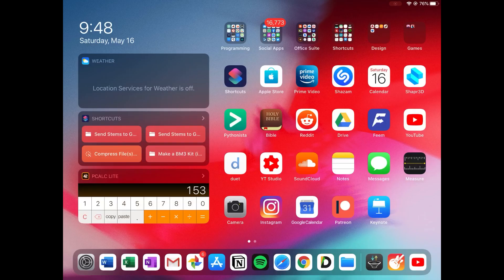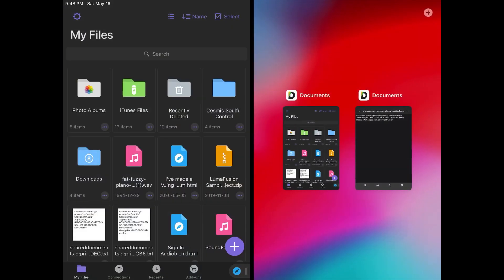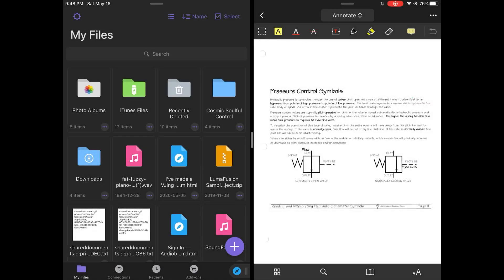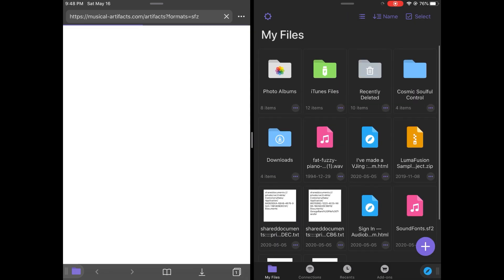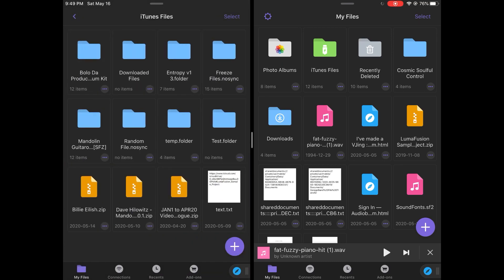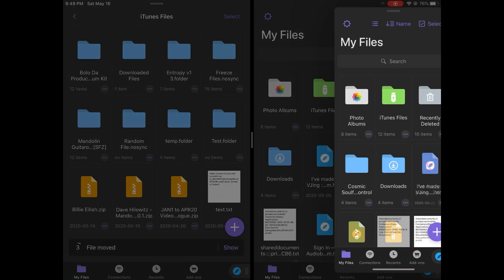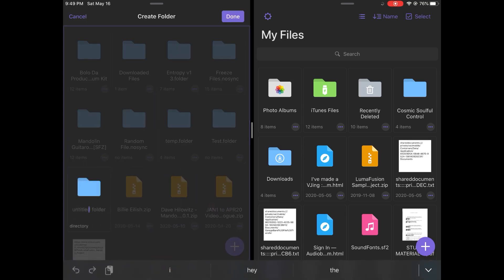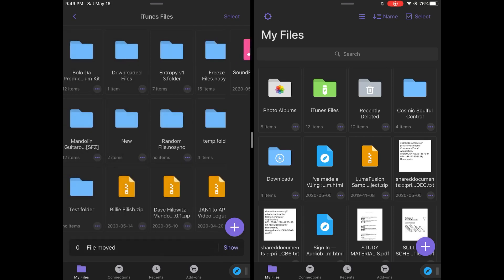Shortcuts: Something really cool about Documents by Readdle (iPad)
Using slide over and split window on iPad OS for Documents by Readdle can unlock new possibilities in file management. I do use the “Files” app as well, but Documents by Readdle is a great place to manage a ton of audio files from my Google Drive, Dropbox, while also using the inbuilt browser.